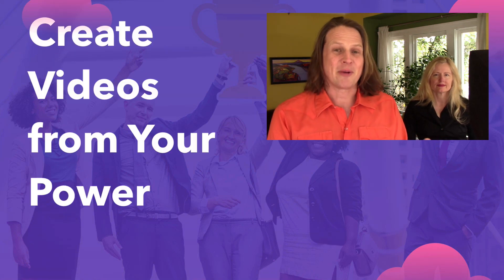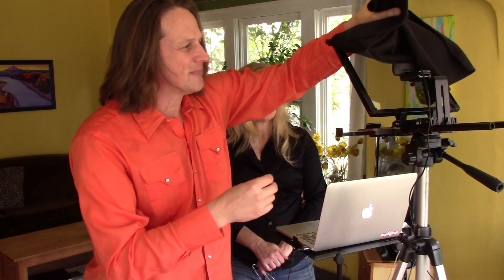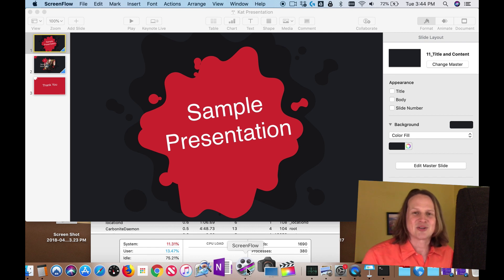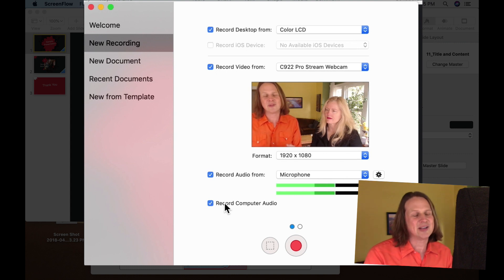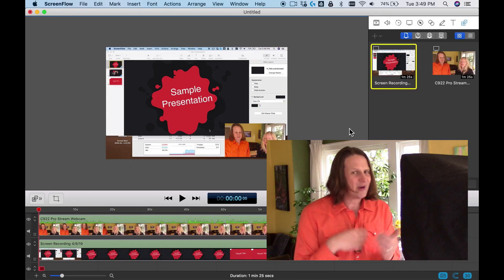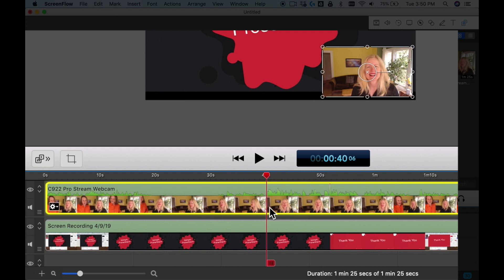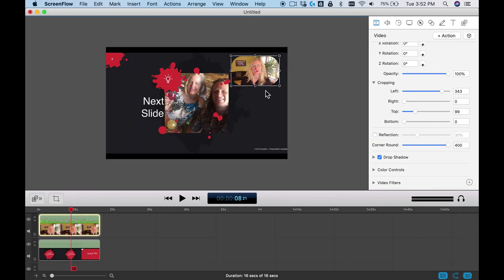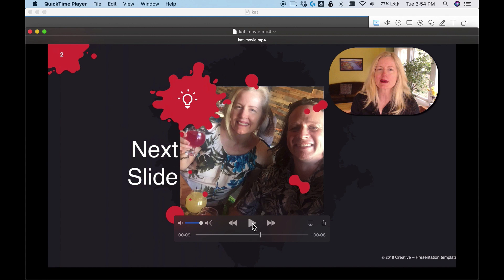Record Video and PowerPoint at the Same Time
Creata a PowerPoint video with you in it! As a coach, it's important to let people see your personality and know who you really are, and not just your voice. Which is why I tell my clients to always use video!

In this video, I'm going to show you how to create a more professional PowerPoint video.

If you want all the bells and whistles – use a teleprompter, have a microphone set up in front of you, etc. – this is what you’ll need:

- An HD webcam
- A laptop (I use a Macbook)
- A laptop tray and stand
- A tripod
- A teleprompter

Do you have more questions on how to record yourself presenting a PowerPoint? Drop them in the comments below!